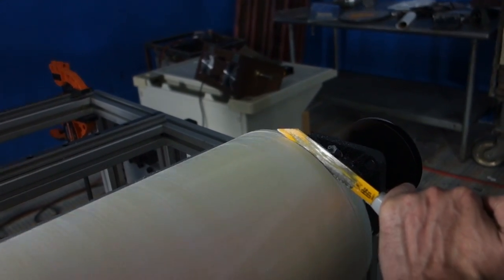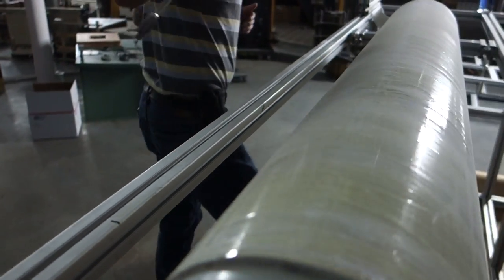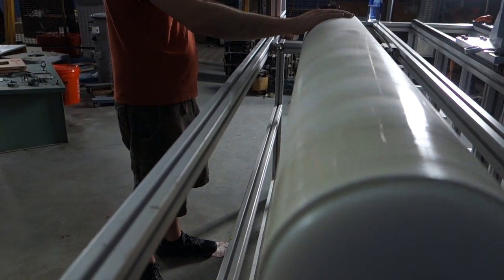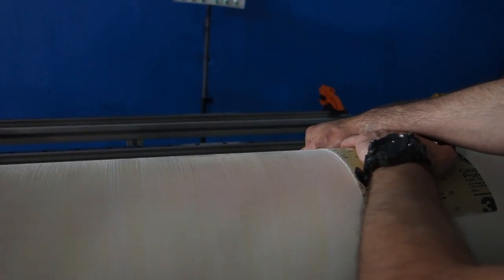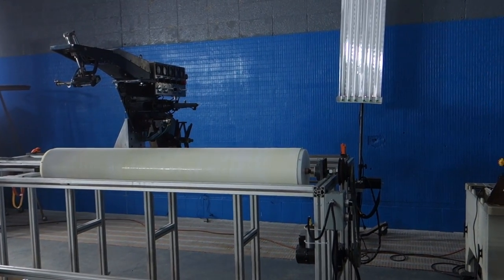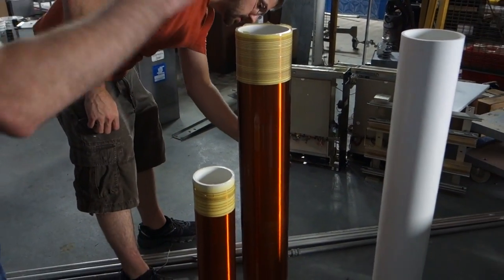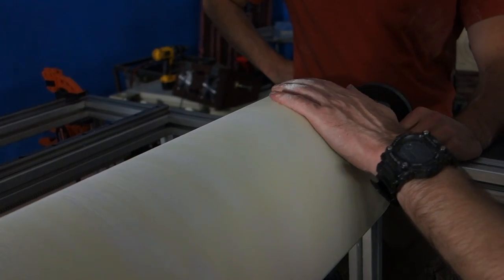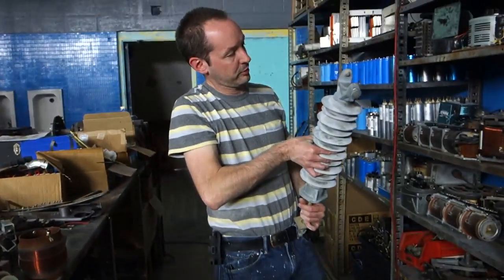Captain's Blog 9 25 2015 Tesla Coil Secondary Preperation Trimming